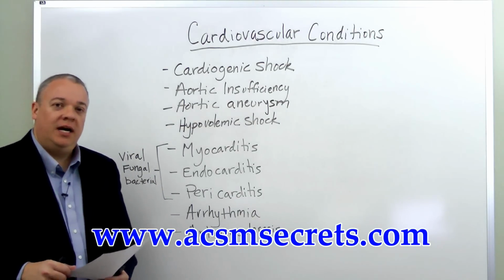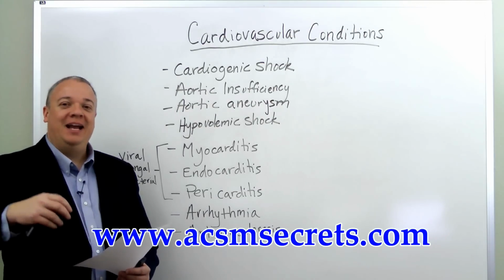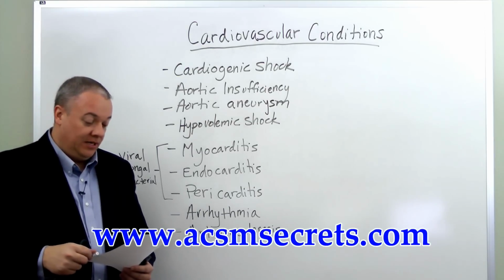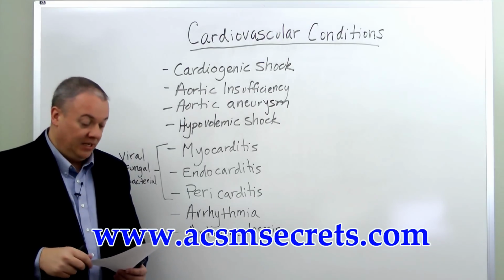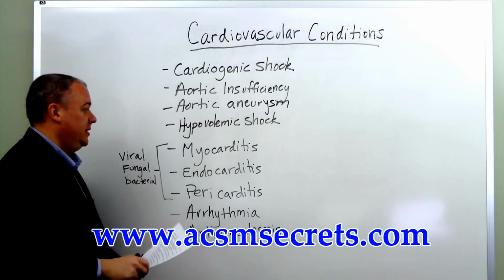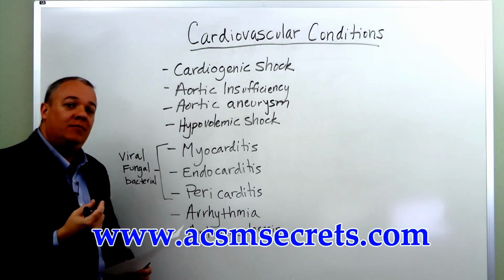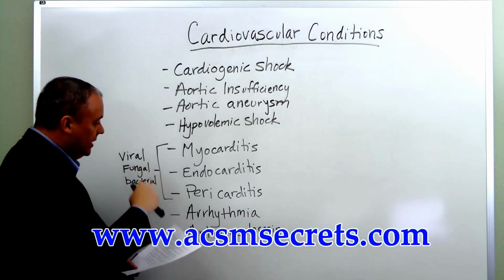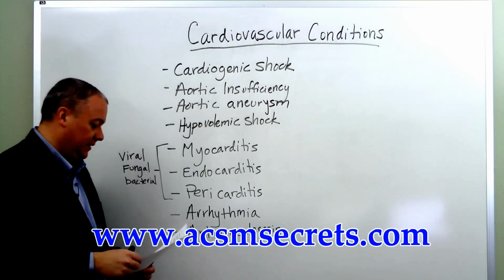ACSM Exam Cardiovascular Conditions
Understand the key concepts on the ACSM exam.  Get the help you need for ACSM exam success with our free tutorial videos.

"How to Pass the American College of Sports Medicine Certified Personal Trainer, Certified Clinical Exercise Specialist, Certified Health Fitness Specialist, and Registered Clinical Exercise Physiologist Exams, using our easy step-by-step ACSM Exam study guide, without weeks and months of endless studying..."